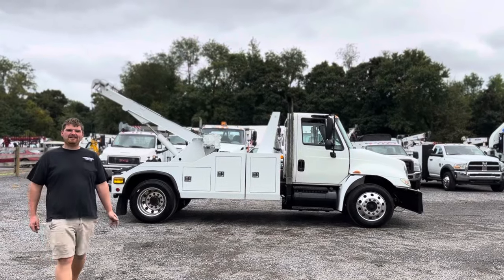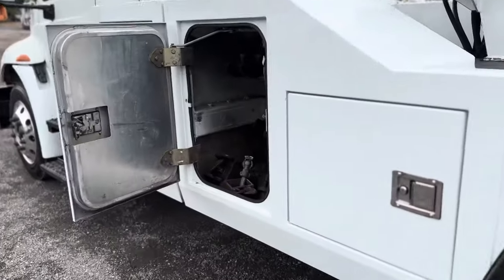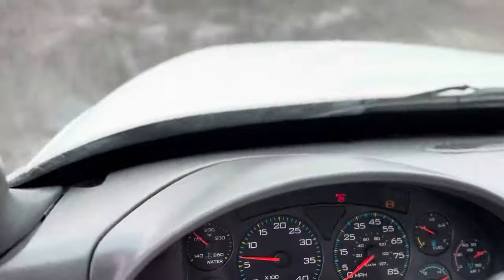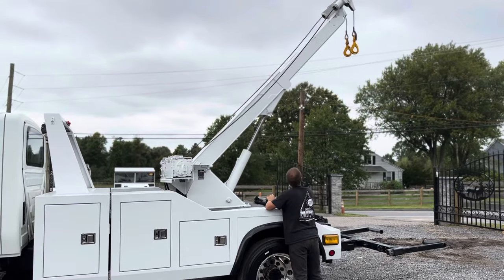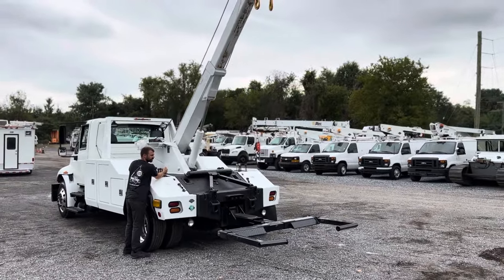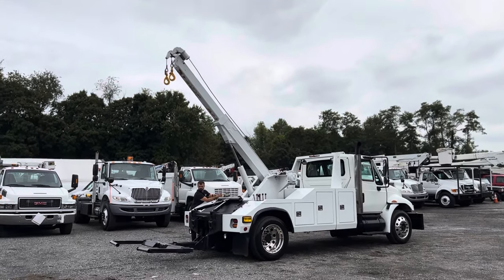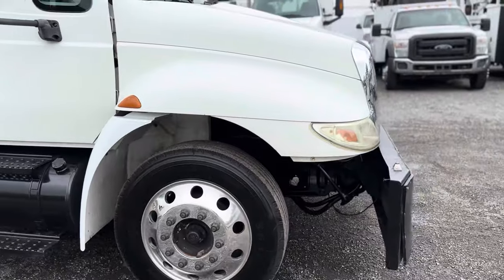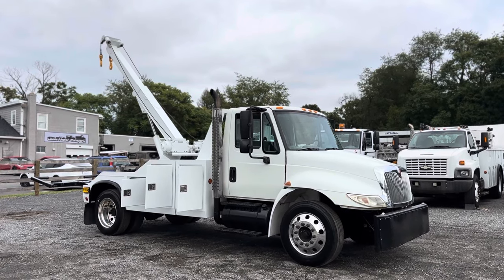Lewis Motor Company - 2005 International 4300 Miller 614 Tow Truck Wrecker Under Reach Wheel Lift